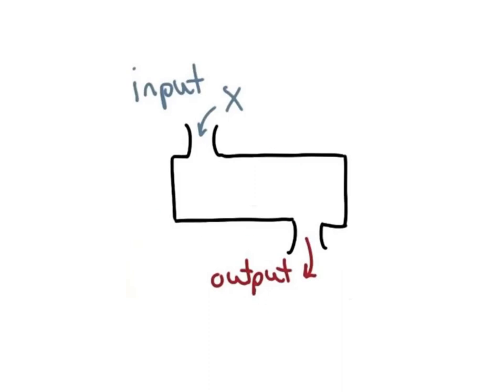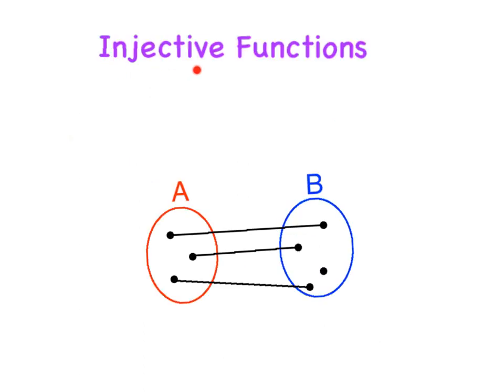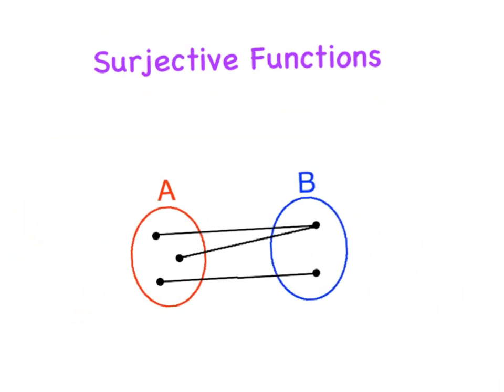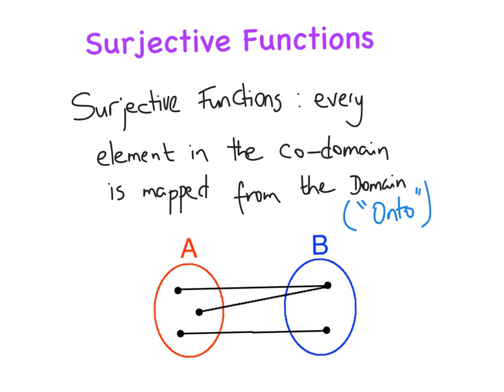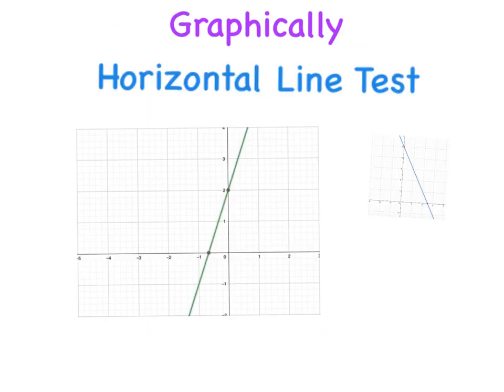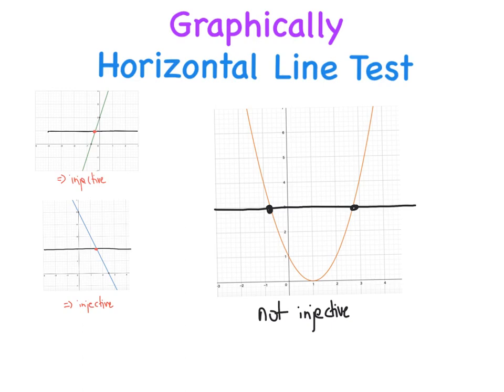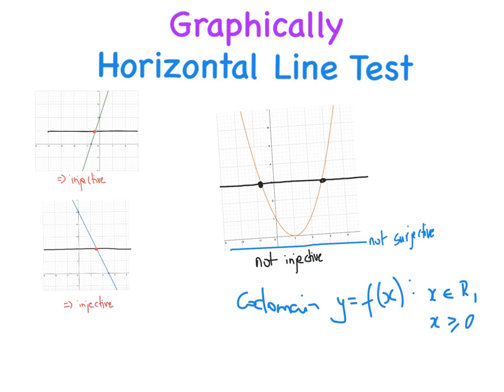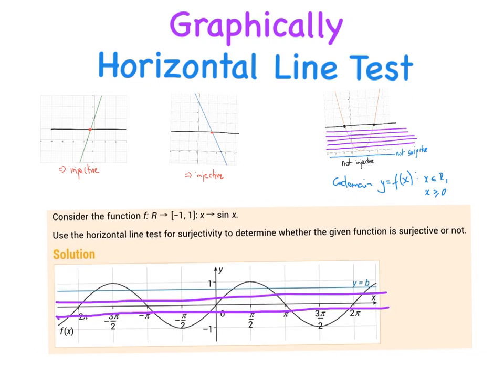Functions -Injective, Surjective and Bijective